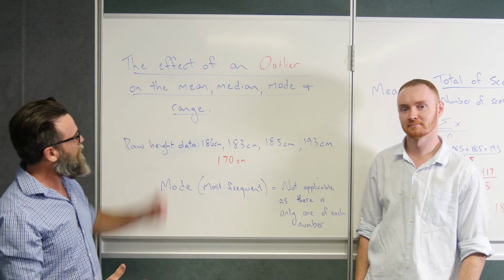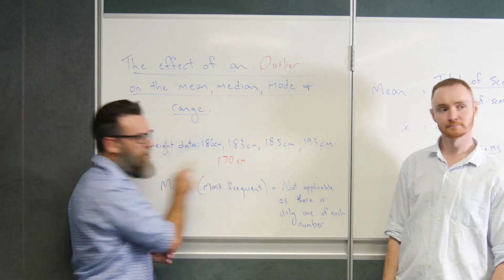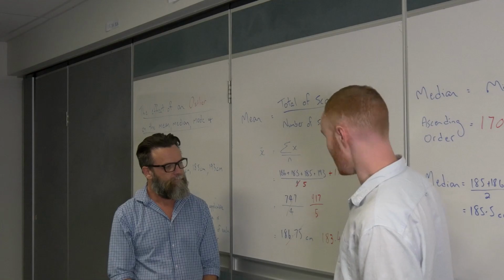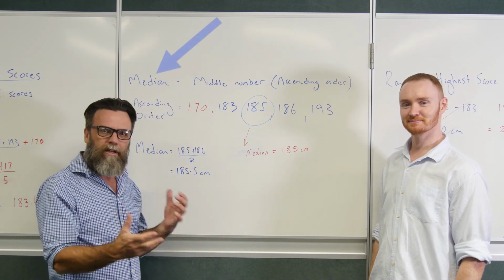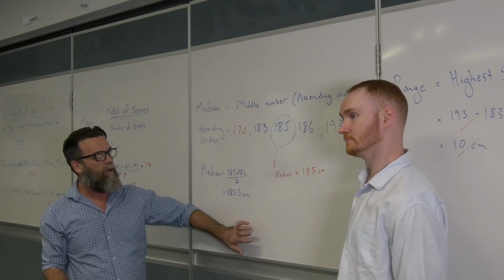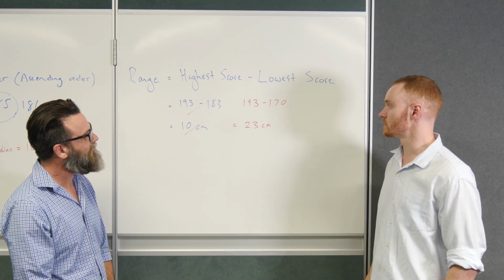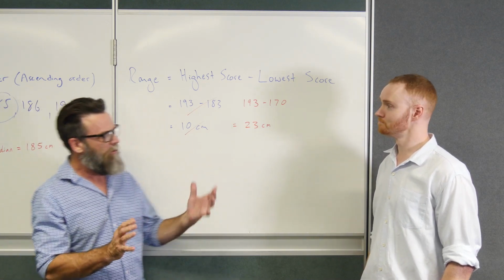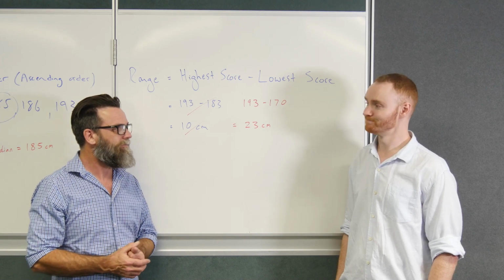Explain the effect of an outlier on the mean and median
Helping Students to solve everyday problems, Explain the effect of an outlier on the mean and median.